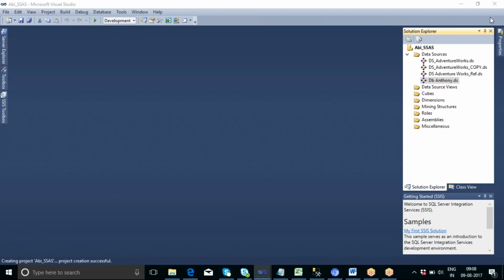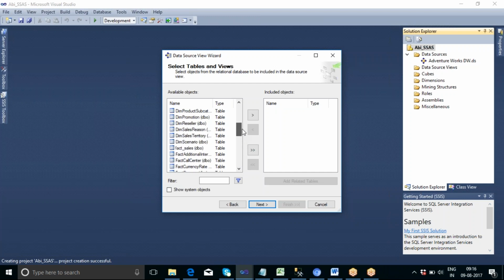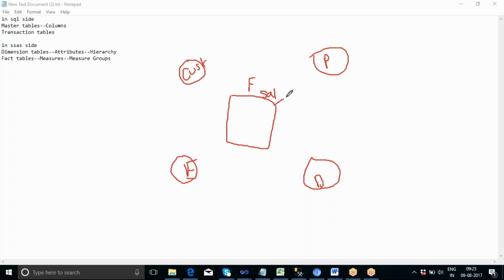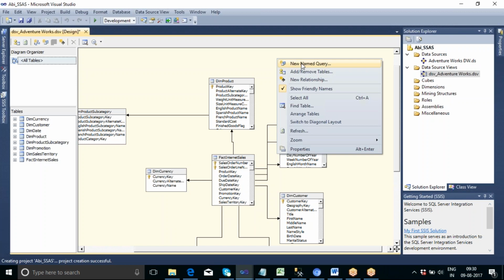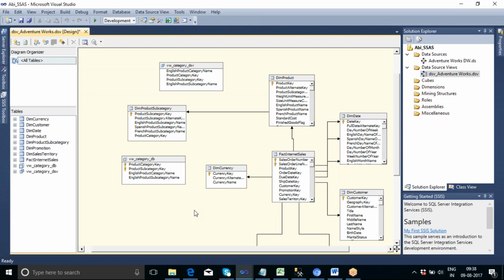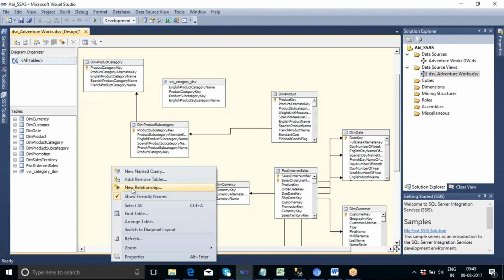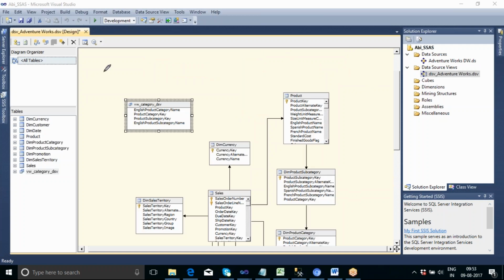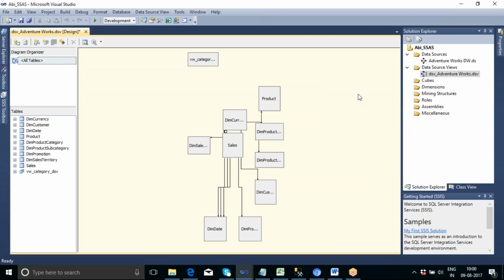Mohan SSAS Class2